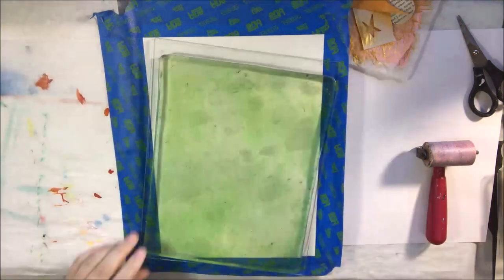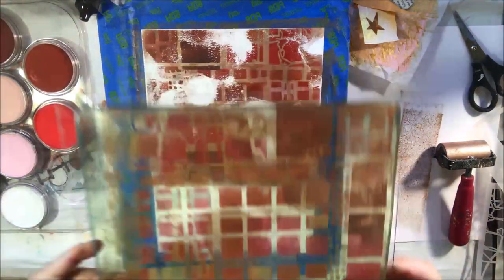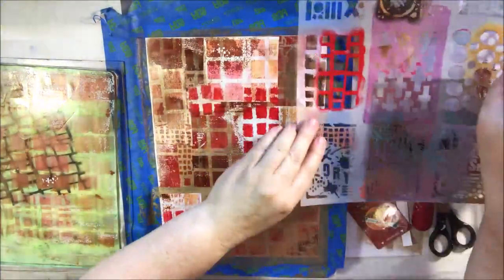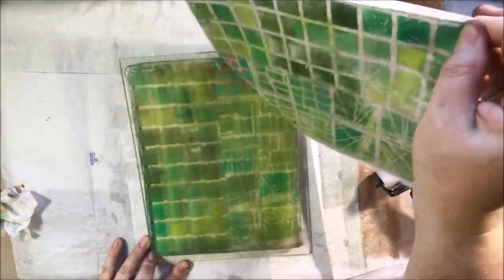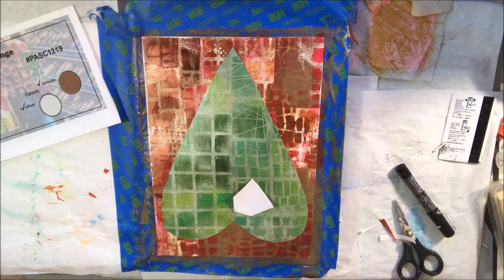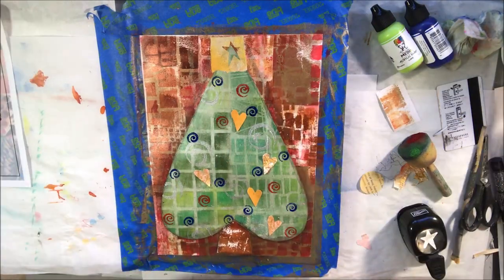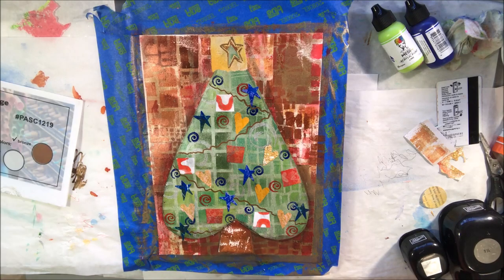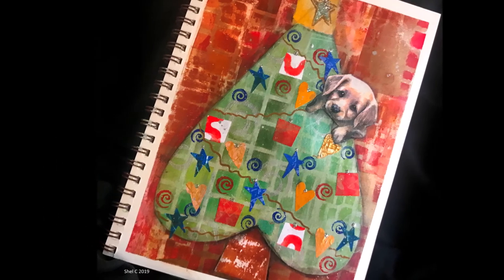Mixed Media Art Journal Page - Pick A Stick Challenge December 2019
Today on the ART Joy of Sharing LIVEstream show I created my art journal page using the randomly drawn prompts from the Pick A Stick Challenge Facebook Group. My page is all about celebrating the December holidays this year.